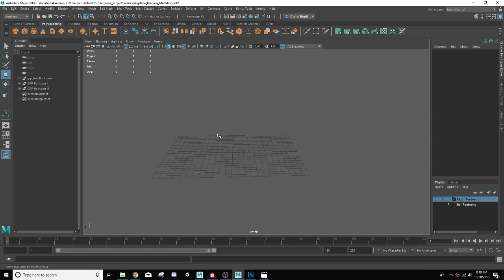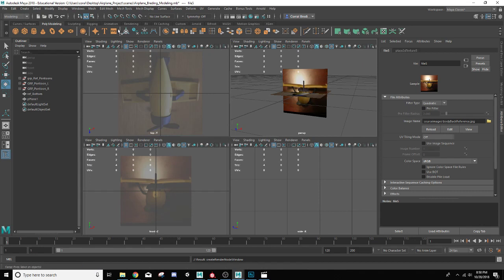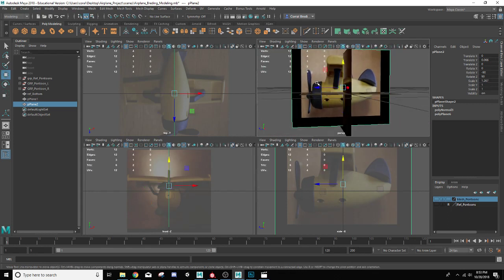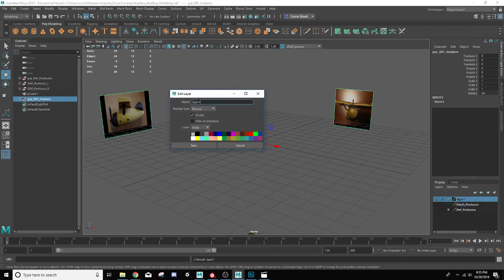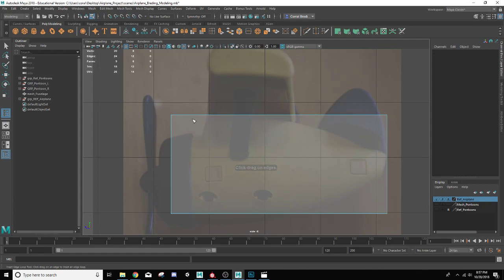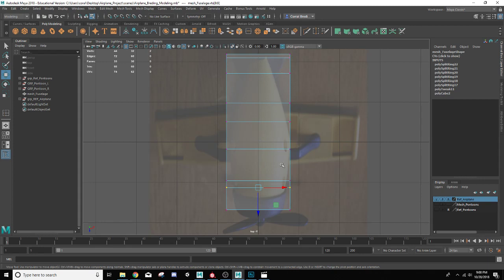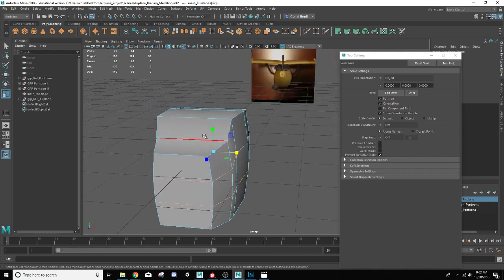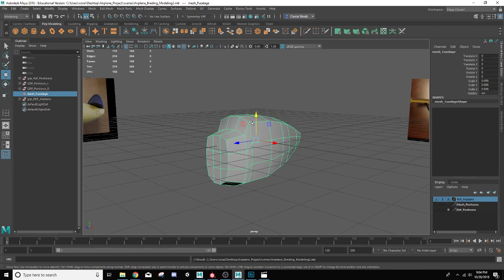Maya 2018: Pontoon Plane Project: Part 4